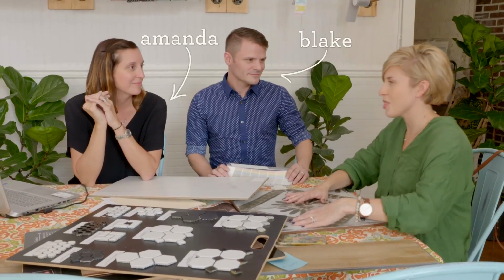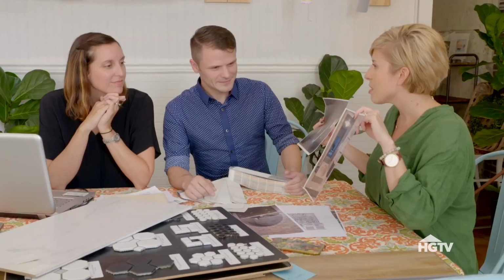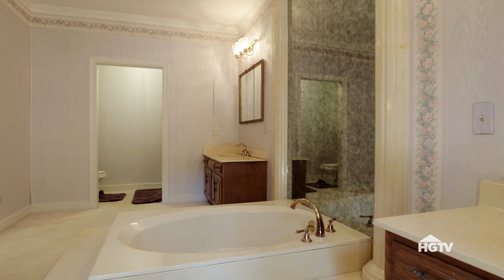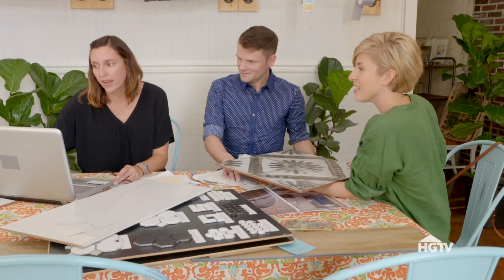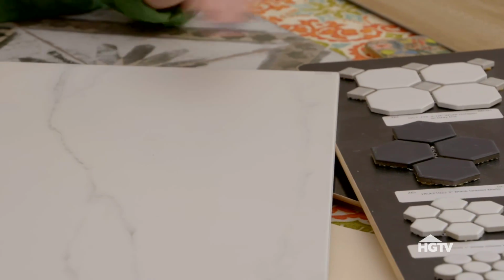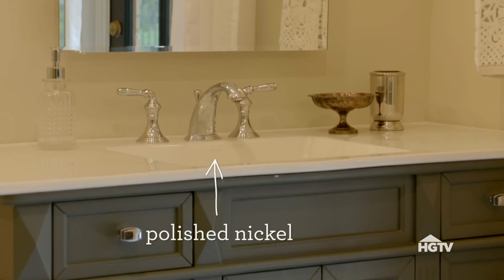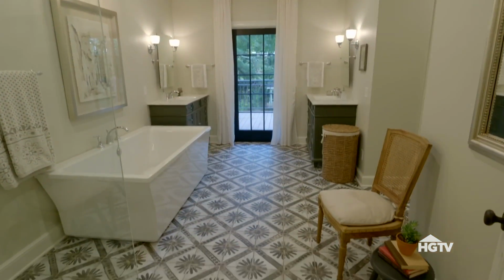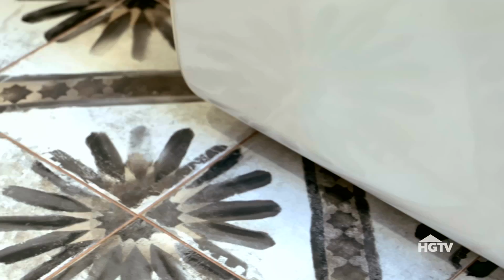Spanish | Erin'spired | HGTV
Erin Napier of HGTV's Home Town turns a dated master suite (complete with carpet!) into a gorgeous Spanish-style retreat. See this amazing transformation.

Erin’spired gives us a never-before-seen sneak peek into Erin Napier's interior design process, as she introduces us to her design team and design process for the homes featured on Home Town.